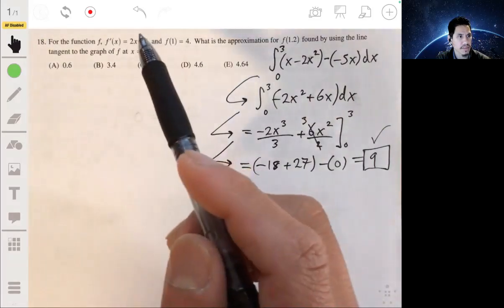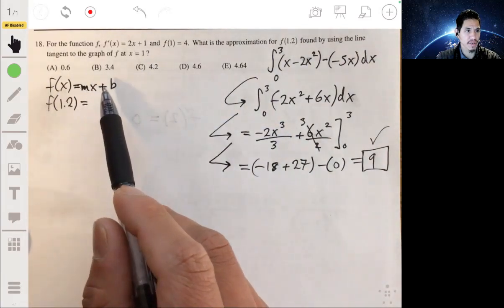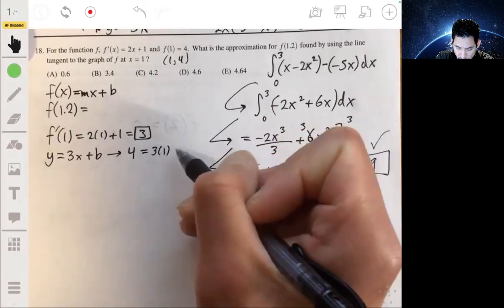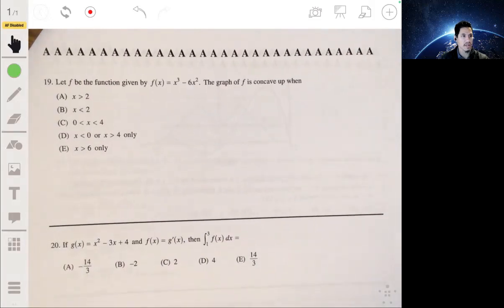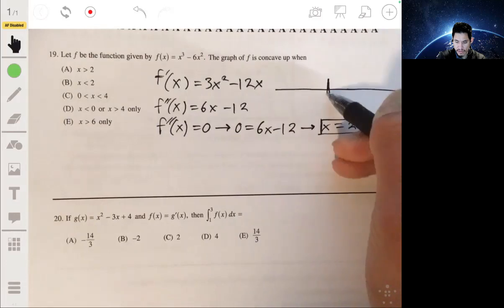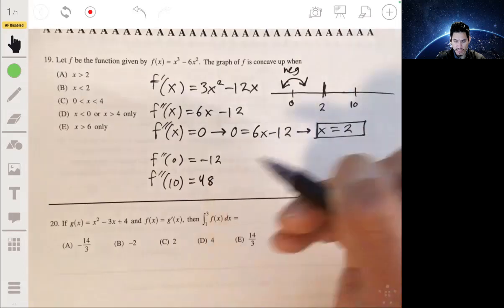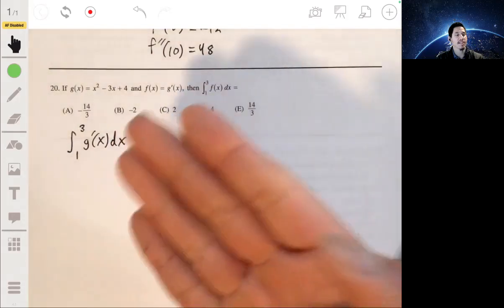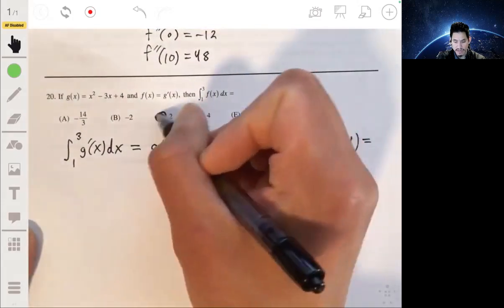2008 AP Calculus AB Exam Multiple Choice Questions #18-20